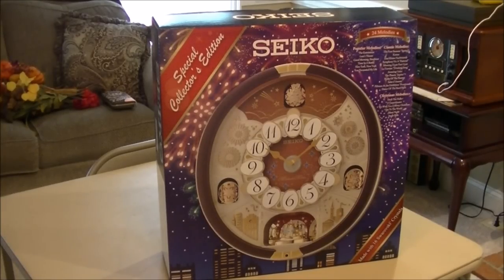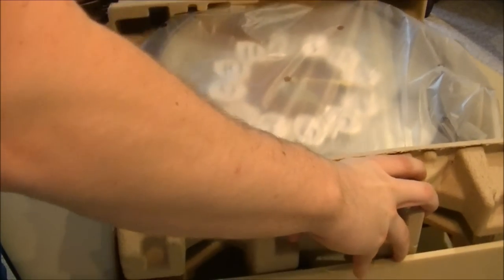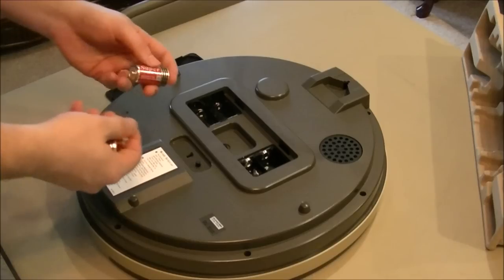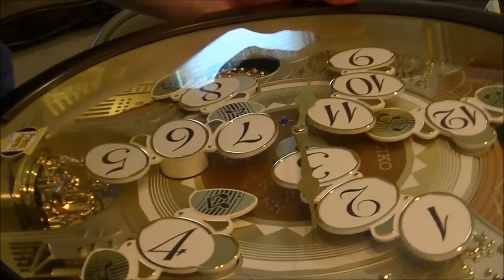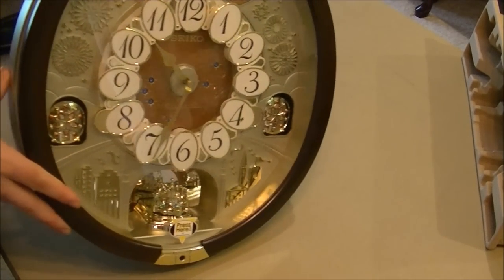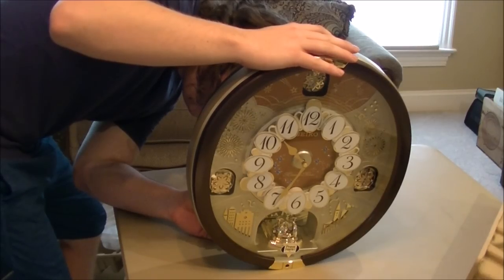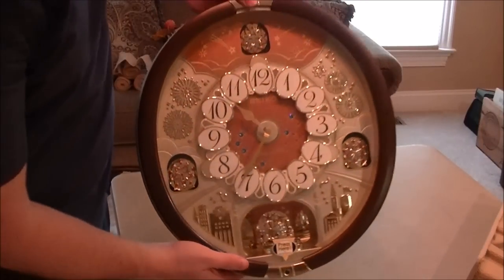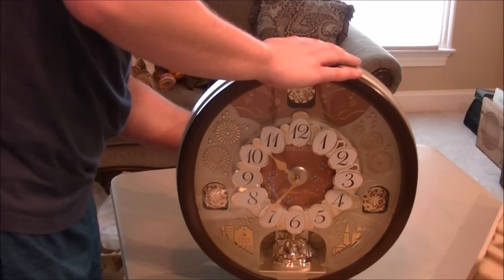Seiko melodies in motion 2017 unboxing and review QXM574BRH